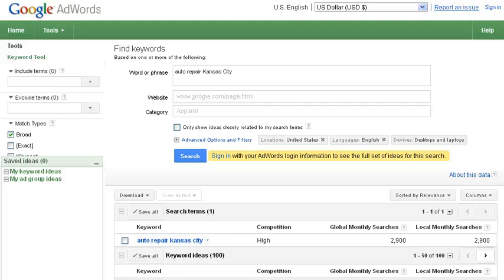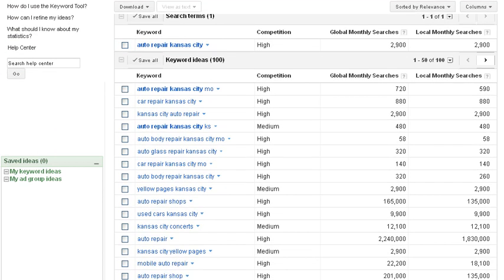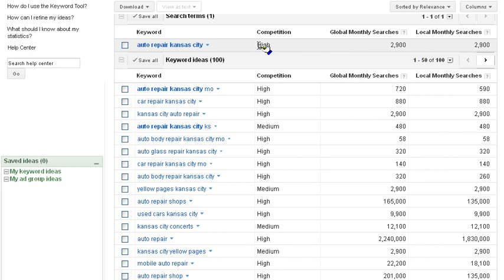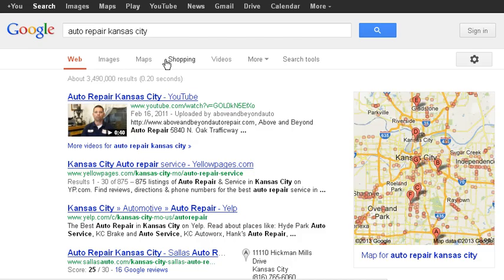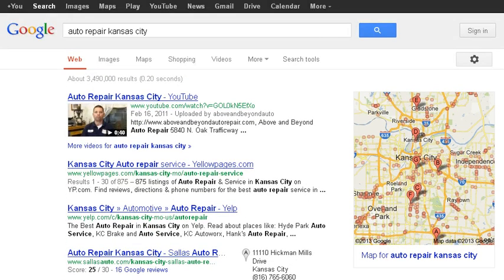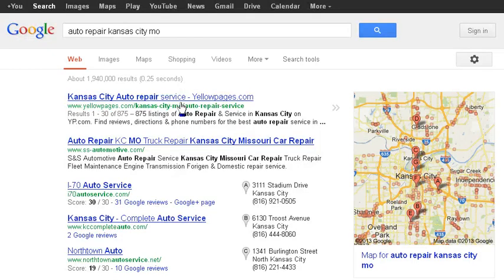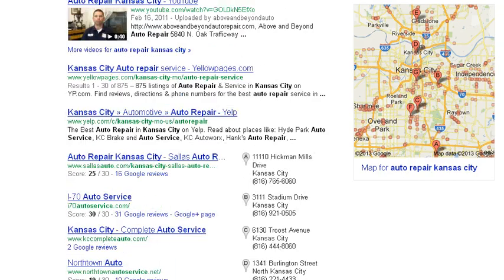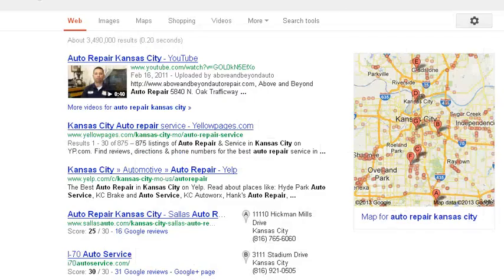How to Get More Customers | where to find customers | attracting customers | reach more customers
How to get more customers,
where to find customers,
attracting customers,
reach more customers

To expand your business you will be able to do it one of two ways. Grow sales with customers you already have or increase the number of customers in your area. Growing sales with your existing customers is limited. If you want to grow your business then you will easily concede that you need to get more customers. We all can see that there is a need to bring in more customers to increase turnover which results in a larger profit margin, dependant upon how you conduct your business of course. It is not rocket science to see that more people spending more money will present you with the opportunity to clip the ticket as the cash flows through your bank accounts.

How do you attract more customers? You provide them with a solution, much as we provide one for you here now. You have a problem, we have a solution and so it is a win-win solution for both parties. Win-win is a big part of our philosophy for if you do not get what you need then you will have no further use for us ands we will get exiled down to the bottom of the pond with the bottom feeding scum buckets that nobody wants to be part of. The reputation of door to door salesmen and other associated industries such as used car salesmen have tarnished the sales industry and yet there is no need for this. If we work on solving a problem then the customer gets what they want. Financial reward comes but it is not about the money it is about the service and helping others.

So how can we help you to get what you want? You want more customers, right? telling us who you are, what you do and the geographical area your business covers and we will get back to you with a proposal to get more customers. This will not cost you anything and you are not obliged to take up the offer. What we do is find out what your customers are searching for and where. We then put your solution in front of them so they can call or contact you. They win you win.

We will put up a marketing campaign that we know will bring in more customers and feed them through to you. If you find the customers are converting into sales and it is viable, i.e. you are making a profit, you will continue with our services. We measure the amount of visitors we send to your phone or website and so we can quantify the business you get. If you do not win then we will not so there is big incentive for us to perform. If you win we win. We like it that way.

You can see how to get more customers through internet marketing that puts your solution in front of people searching online. We provide your solution to their problem. We see this as helping them and helping you. We are good at it and we get rewarded in more ways than one. Our prices are very reasonable and affordable starting at a very affordable fee per month for local businesses. We want you to grow and prosper through getting more customers and helping them out.

So if you want to win and get more customers to help grow your business send us an email to find out how we can help you. we provide solutions to;

small business marketing,
how to market your business,
how to advertise your business,
how to promote your business,
business development company,
small business help,
grow your business,
business development consultant,
new business development,
business development strategy,
growing business,
business growth strategies,
business development strategies,
small business development,
international business development,
how to grow your business,
business development services,
how to attract customers,
grow business,
how to get customers
how to get clients,
get clients now,
business development consulting,
business development consultants,
business development companies,
how to grow a business,
growing your business,
small business growth,
get more customers,
how to expand business,
growth business,
new customers,
expand business,
how to grow business,
business development ideas,
business growth strategy,
how to increase business,
more customers,
growing businesses,
how to expand your business,
expanding business,
new clients,
how to get more clients,
how to find clients,
get more clients,
business development tips,
attract customers,
how to find customers,
improve your business,
how to improve your business,
increase business,
how to get new customers,
how to expand a business,
get clients,
how to get new clients.